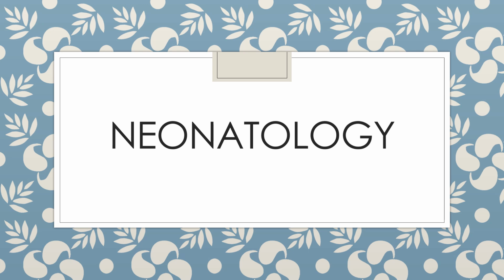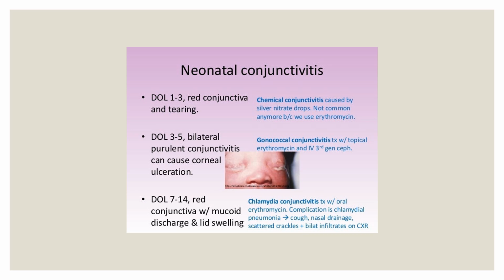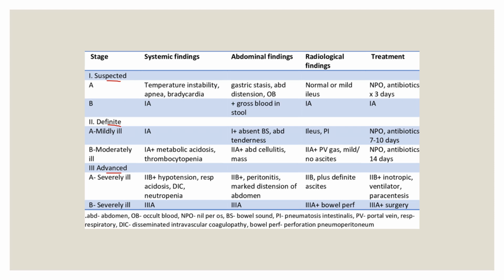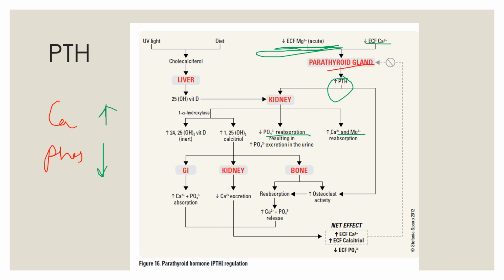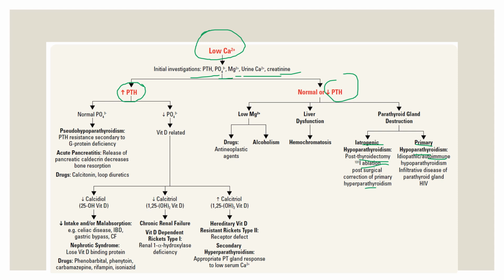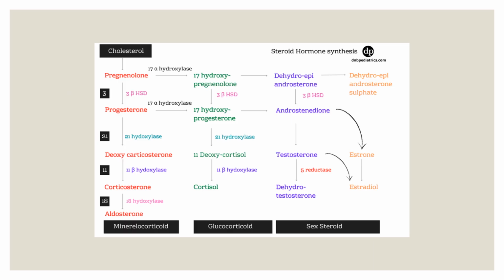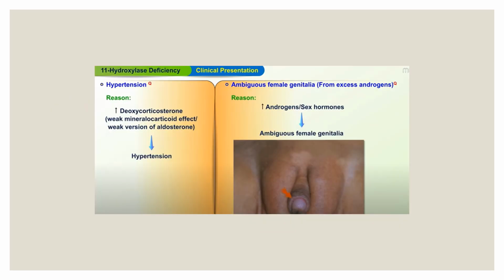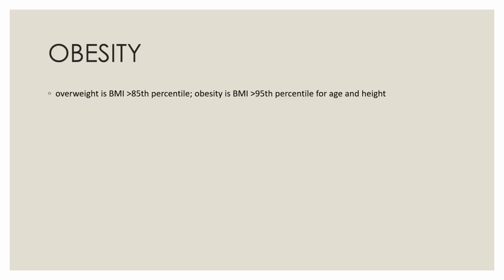EMREE/ PEDIATRICS/ NEONATOLOGY and ENDOCRINOLOGY !!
so continuing with pediatrics -
today's topics are neonatology and endocrinology